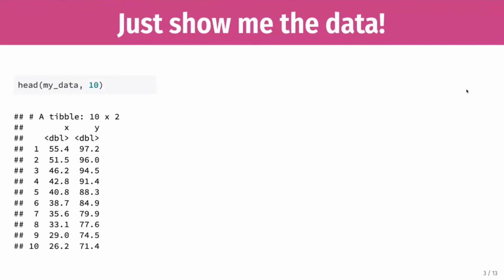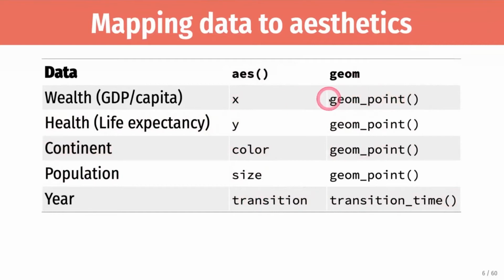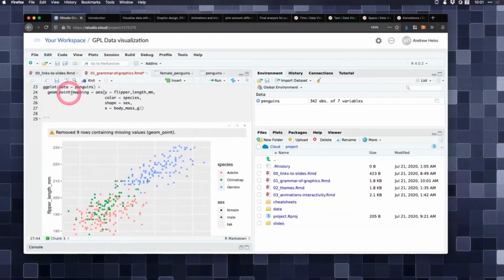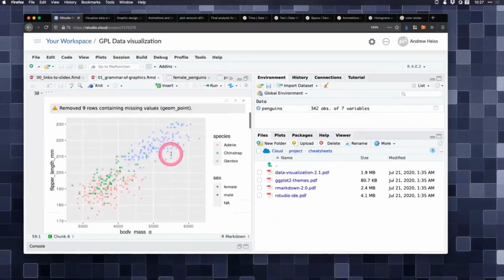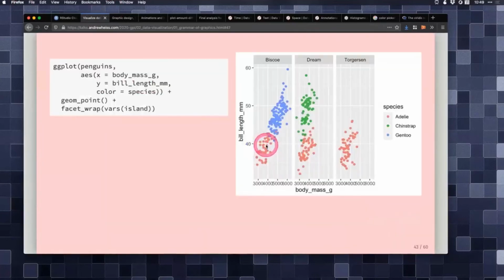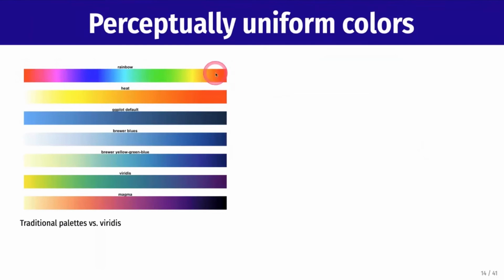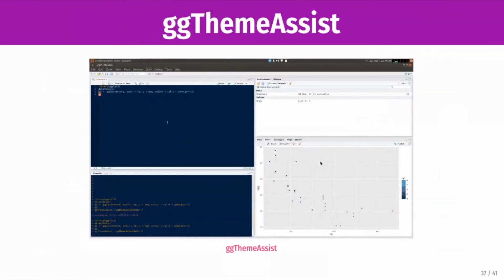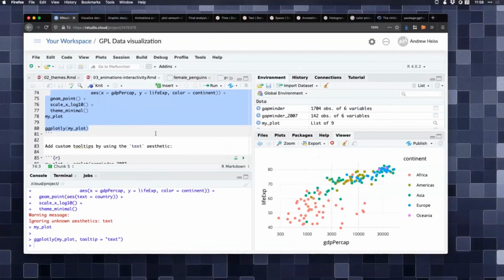Data Visualization with R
This is the second workshop in the Georgia Policy Labs' 2020 Summer Training series. In this workshop, you will learn about the grammar of graphics—a special language for describing data-based graphics—and how to use the ggplot2 package in R to create beautiful and powerful data visualizations. This workshop was facilitated by Dr. Andrew Heiss, an assistant professor in the Department of Public Management and Policy in the Andrew Young School of Policy Studies at Georgia State University.